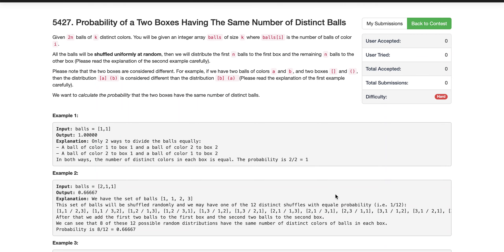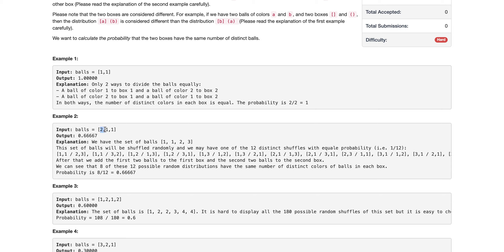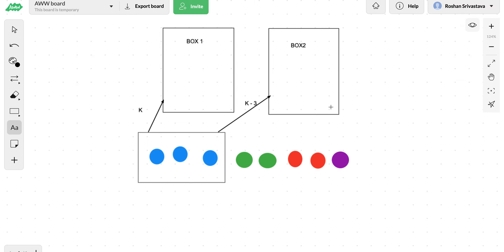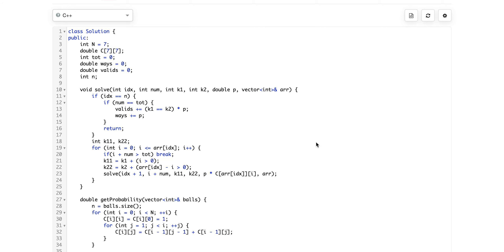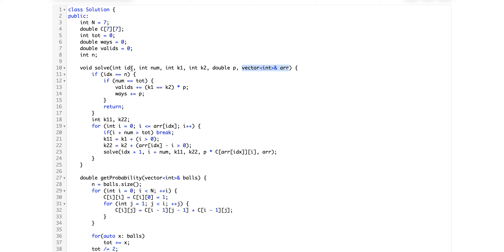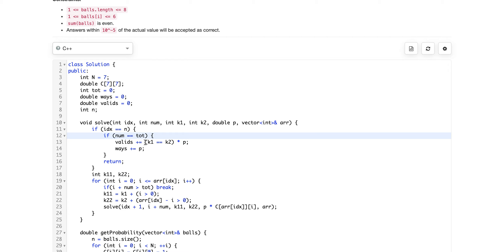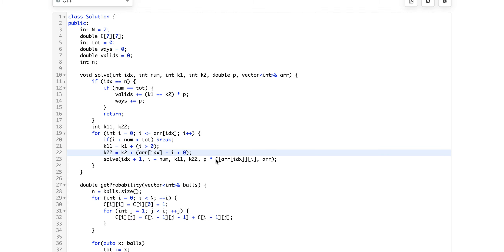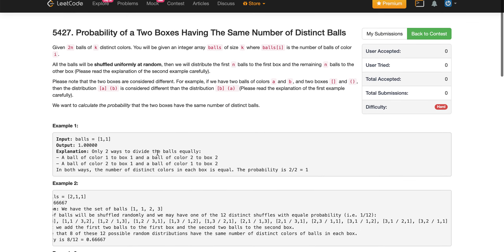Probability of a Two Boxes Having The Same Number of Distinct Balls | Leetcode | Weekly challenge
Probability based problems in competitive programming are always challenging. However there are certain things common in solutions for most of them. Few such things are to find total possibilities and then valid possibilities, and then number of ways to choose current possibility.
And then to do so, recursion is our best friend. Specially when you see such small constraints.
I have tried to solve this problem from leetcode's weekly challenge. I hope I am able to explain my approach to this problem in this video.